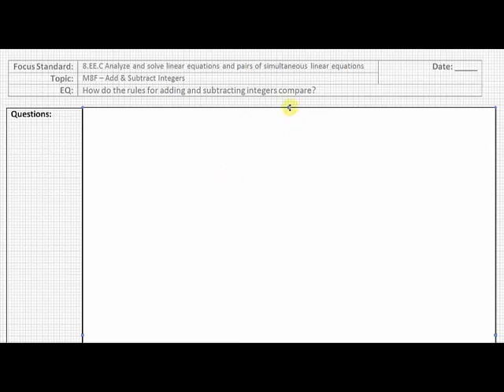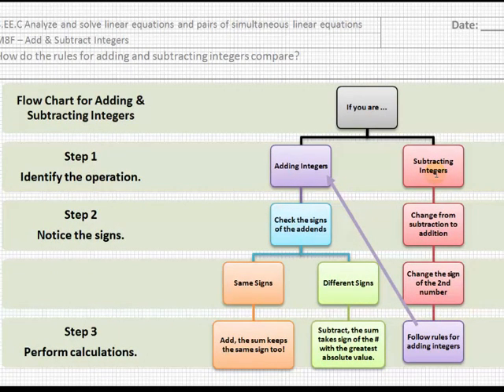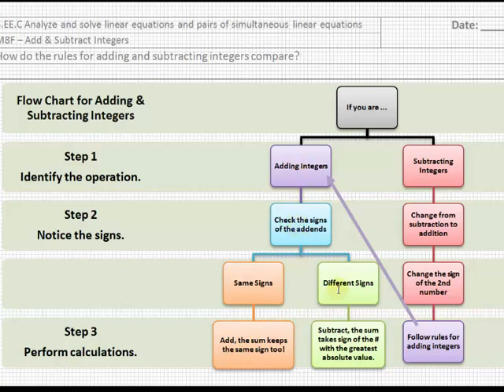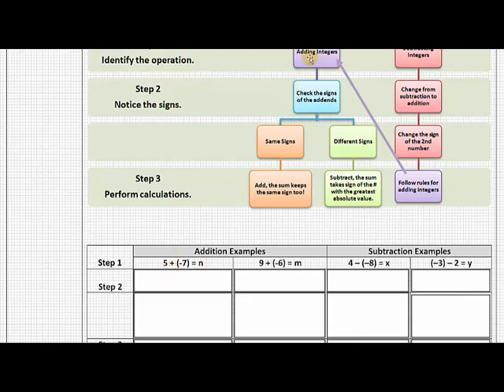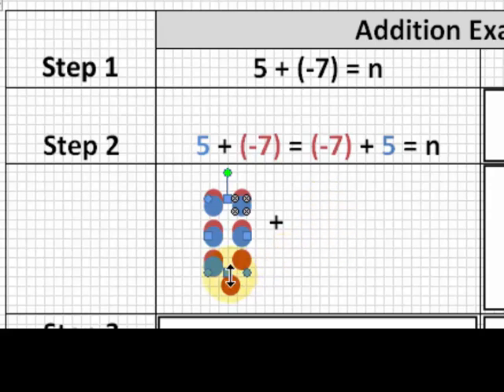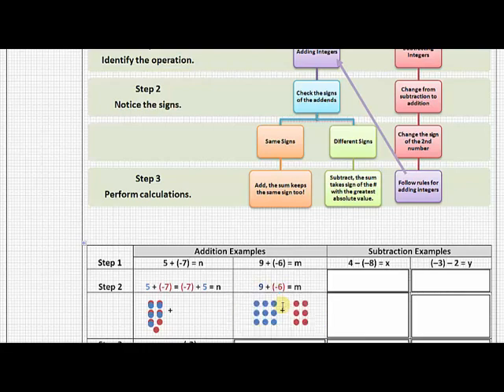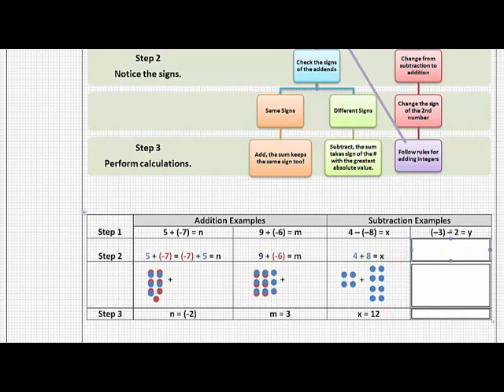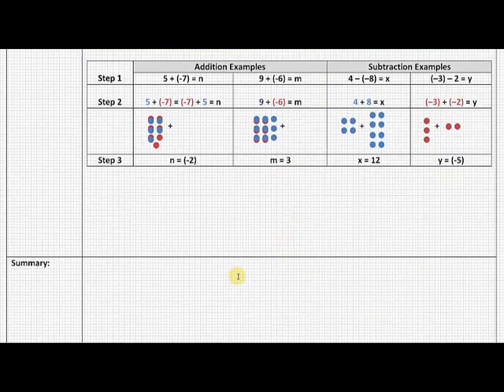M8F - Add & Subtract Integers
Review of how to add and subtract integers for Math8.